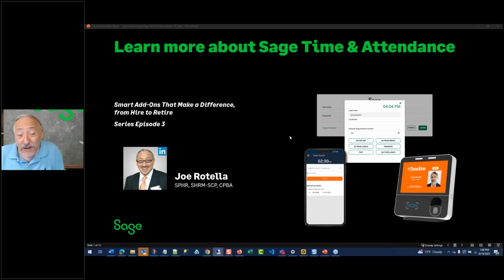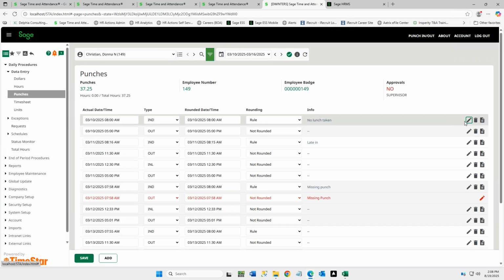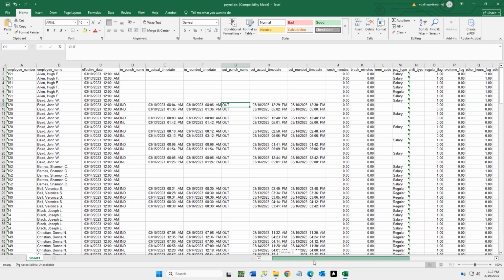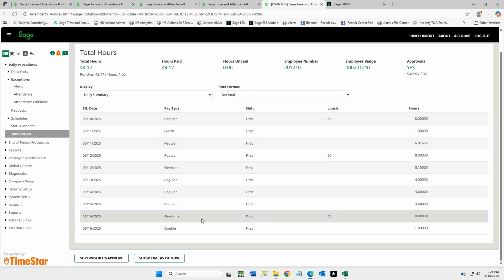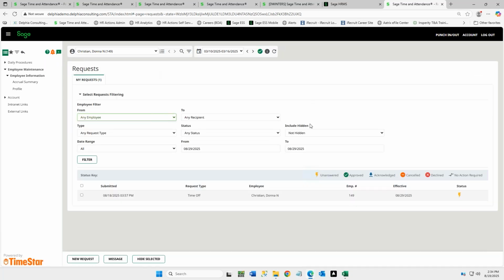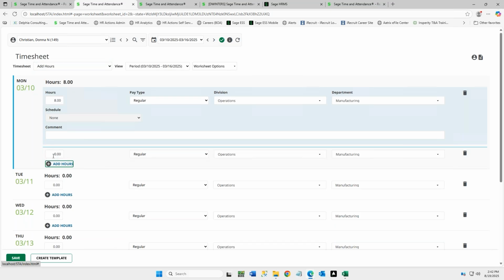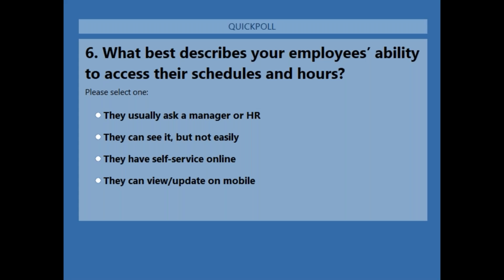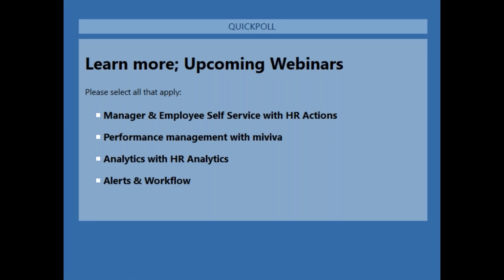Sage HRMS Time and Attendance Webinar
Here is the 3rd webinar in the series- Smart Add-Ons That Make a Difference from Hire to Retire
In this webinar we covered: The Six Core Time & Attendance Business Challenges

1. Compliance & Risk Mitigation
2. Cost Control & Payroll Accuracy
3. Workforce Efficiency & Productivity
4. Strategic Labor Planning
5. Integration & Data Flow
6. Employee Engagement & Retention